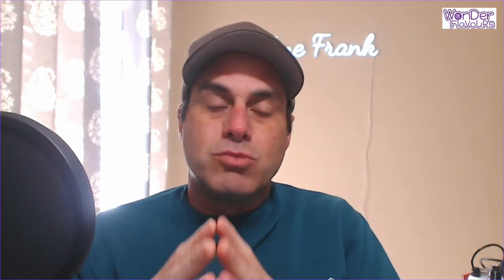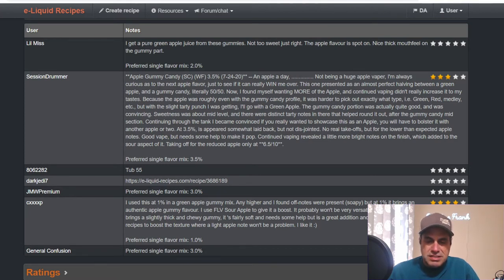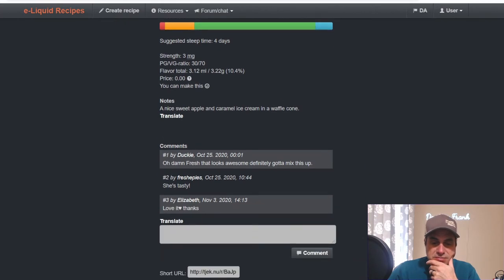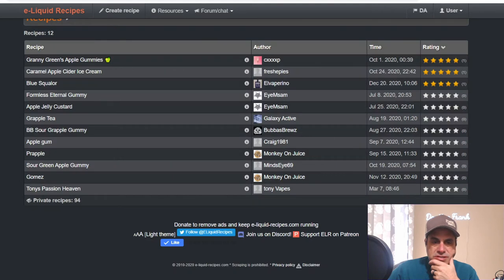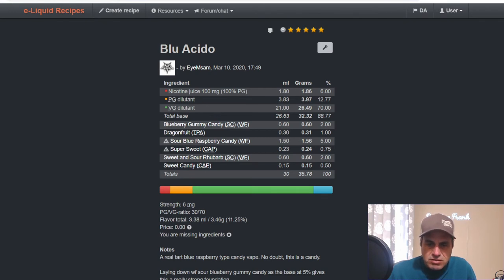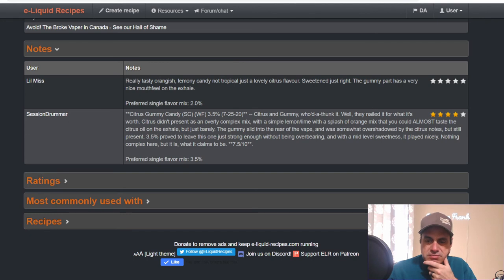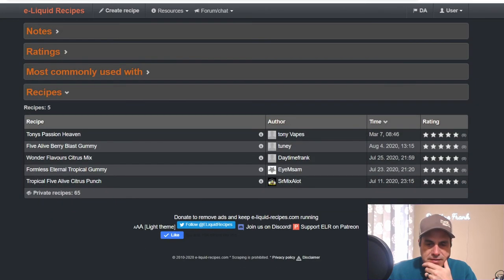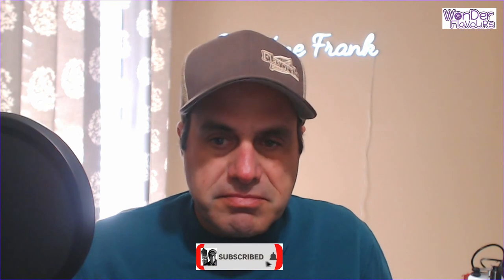FLAVOR OF THE DAY WEEK 3! WONDER FLAVOURS CANDIES! WITH TIME STAMPS!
Time codes
0:00 intro
0:55 Apple Gummy Candy
7:03 Blueberry Gummy Candy
11:03 Citrus Gummy Candy
14:19 Root Beer Float Gummy Candy